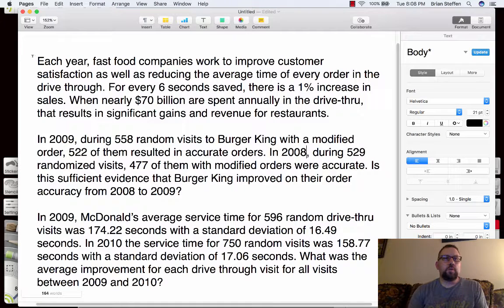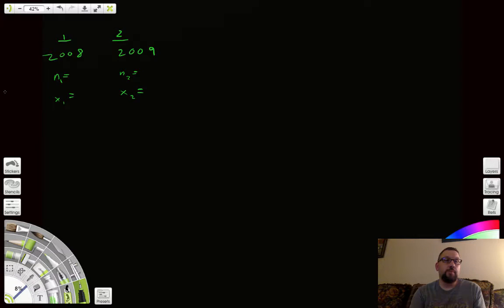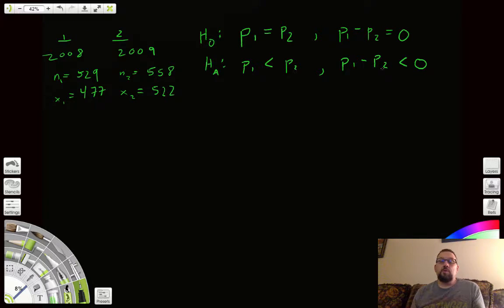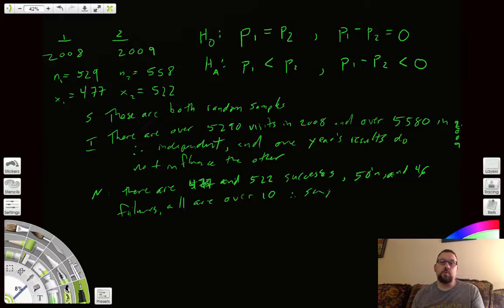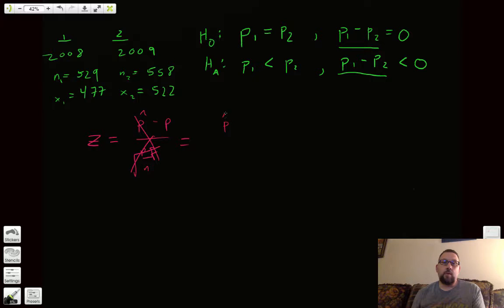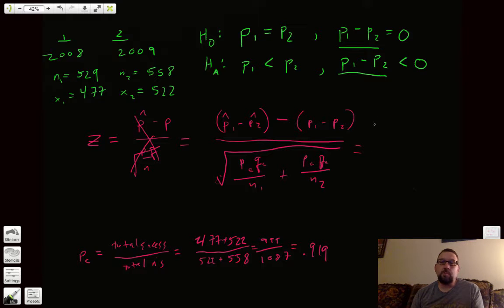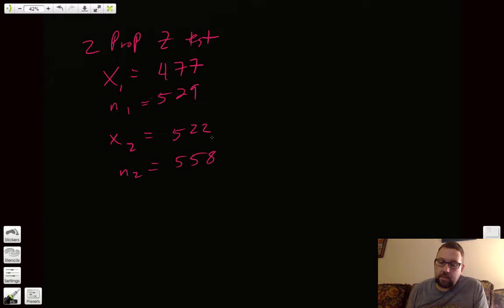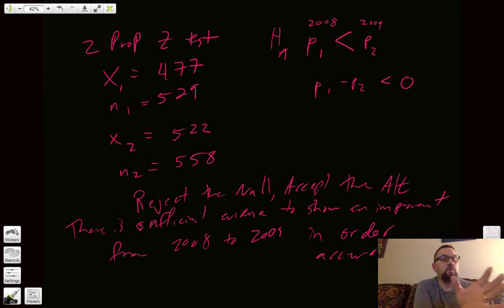2 Prop z test